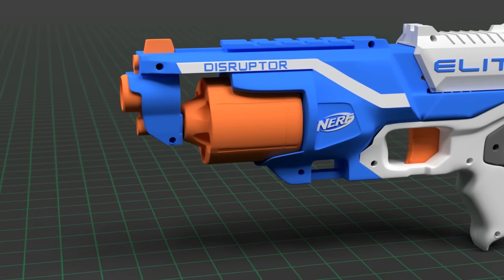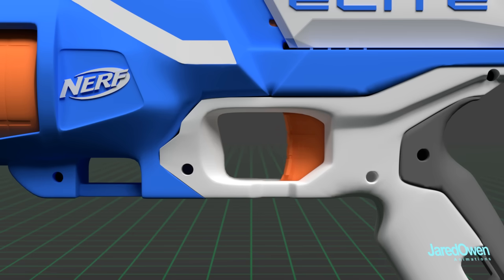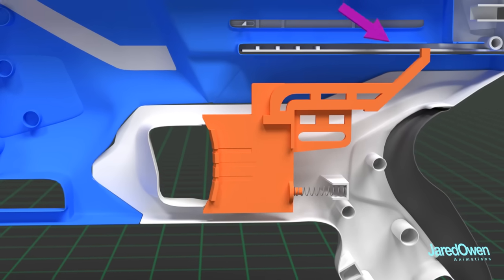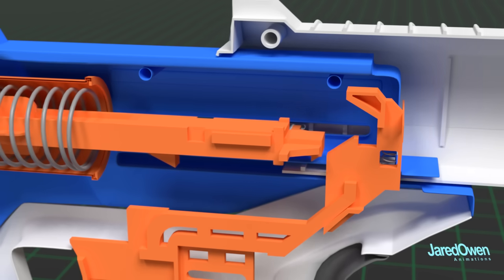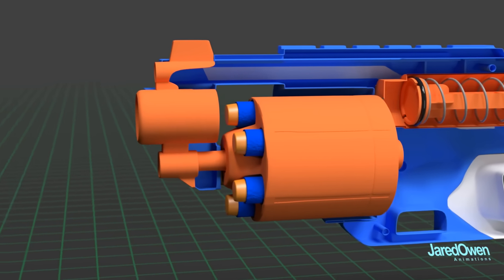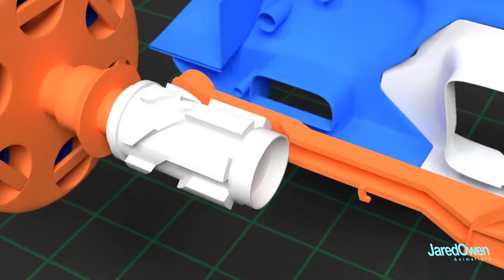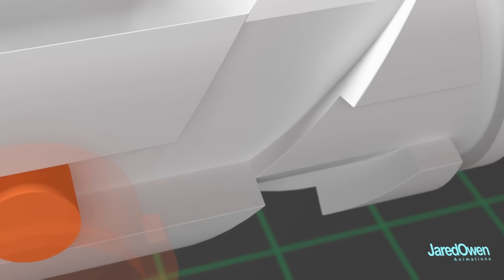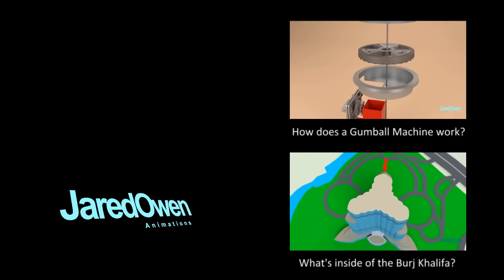How does a Nerf Gun work?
This one is called the "Nerf Elite Disruptor."   Lots of springs, levers, sliders, cams, and nerf darts!

Made with Blender 2.79b